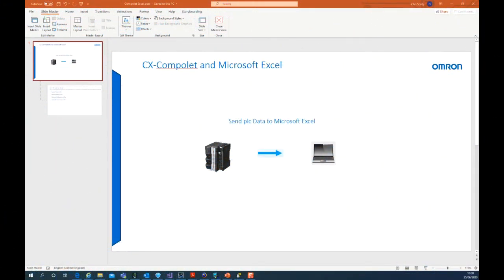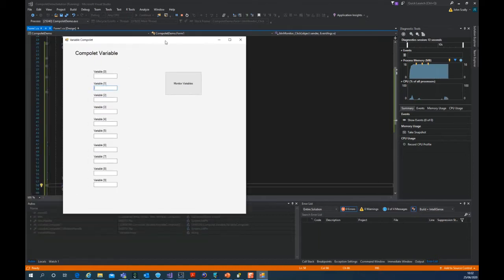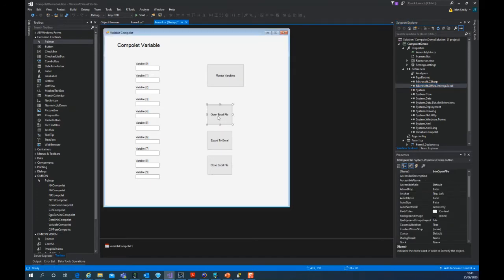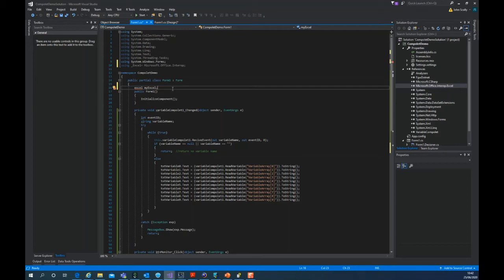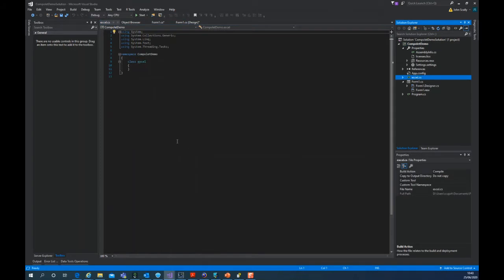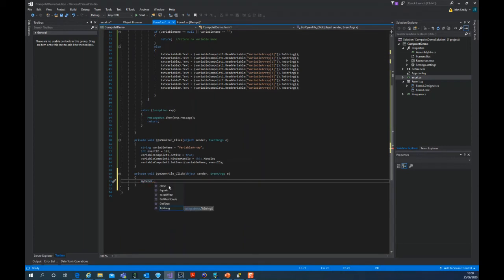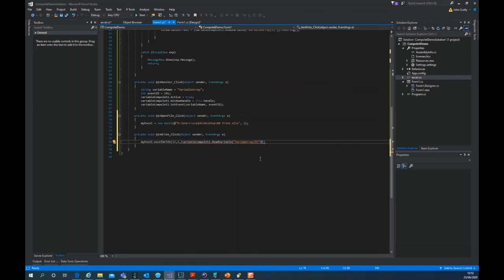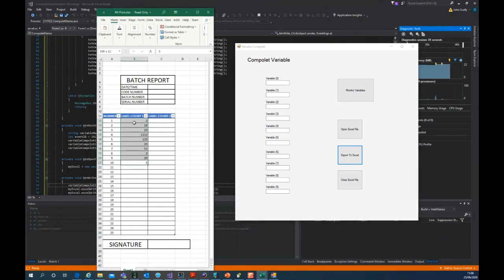How to exchange data between SYSMAC controller and Excel, using CX-Compolet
This video will show the process of using CX-Compolet to exchange data on a SYSMAC controller and Excel spreadsheet.